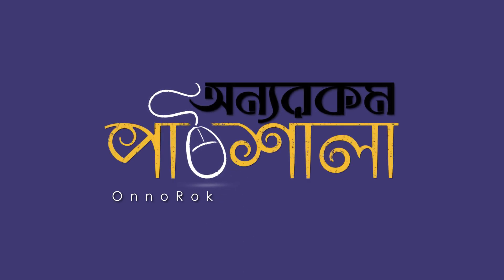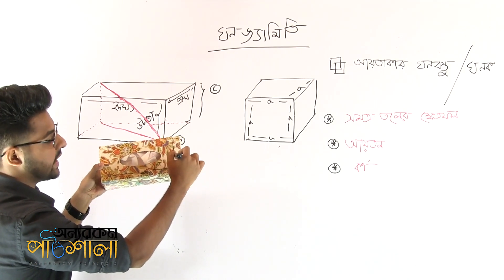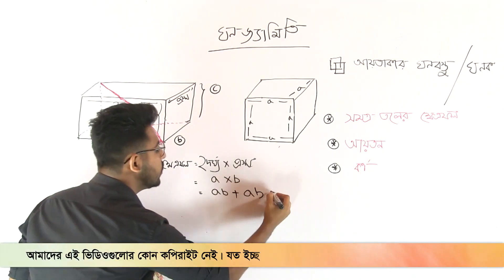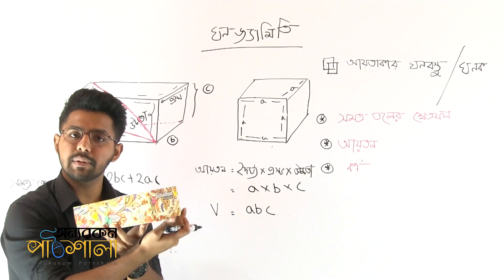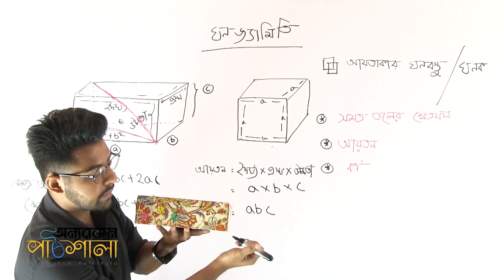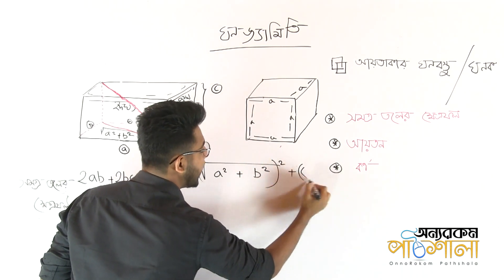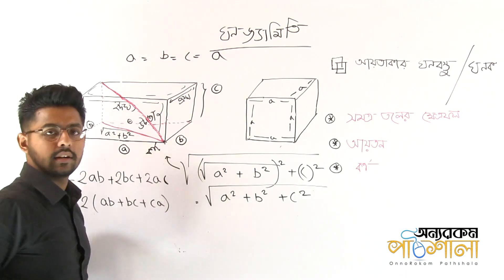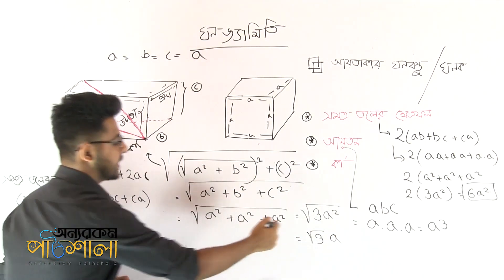03. Rectangular Parallelepiped and Cube | আয়তাকার ঘনবস্তু ও ঘনক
Video Title: OnnoRokom Pathshala
Lecture: Solid Geometry
Subject: H.Math
Topic: Rectangular Parallelepiped and Cube
Class: SSC (Nine-Ten)
Lectured by: Tahsin Anjum